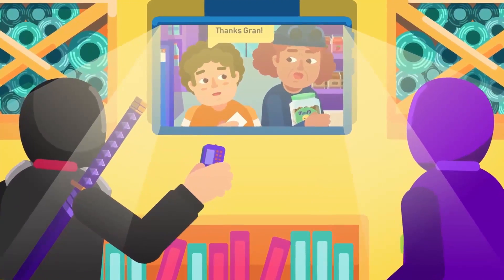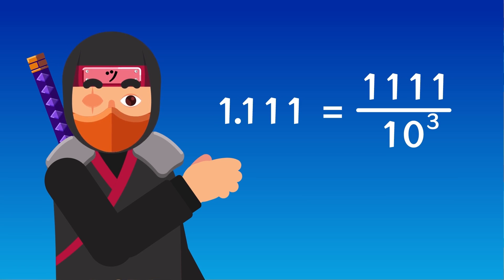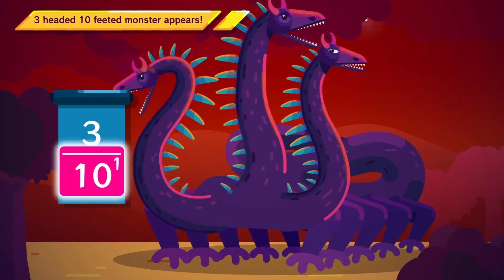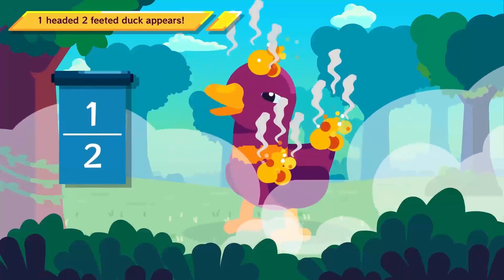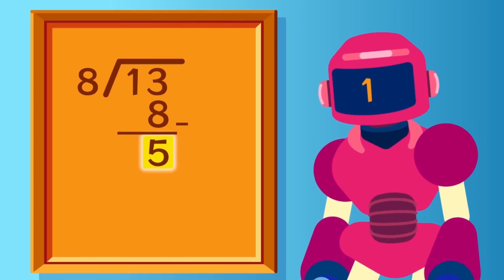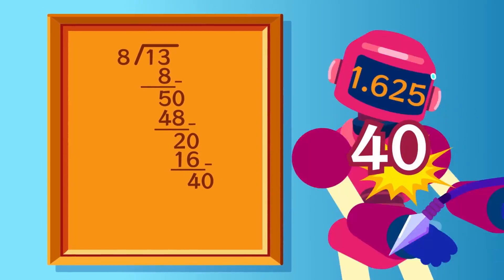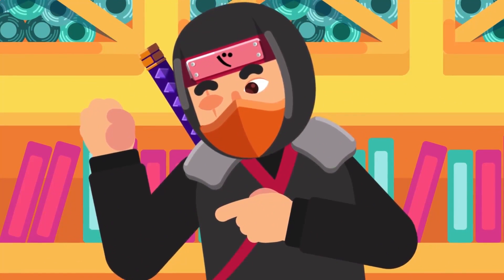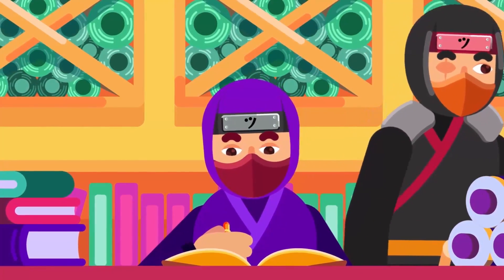How to Convert Fractions to Decimals in Seconds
Confuse no more! Learn to convert any fraction to a decimal in minutes. Watch now and join the decimal revolution.

CREDITS:
Director: Ramadhan Istabaq
Supervisor: Tubagus MP
Researcher: Risa Rafika Sari
Storyboard Artist: Dwi Yunanto
Illustrator: Rizki Yurizal
Animator: Fajar Yudoyono, Tubagus MP
SFx Designer: Rafly Moravia
Narrator: Ross Hill

Timestamp:

00:00 Converting Fraction to Decimals
00:38 Methods of Conversion
00:47 Reverse Thumb Rule Method
01:45 Equivalent Fraction Method
02:22 Long Division Method
03:20 Let's solve a problem!